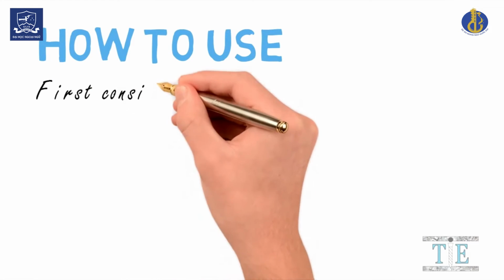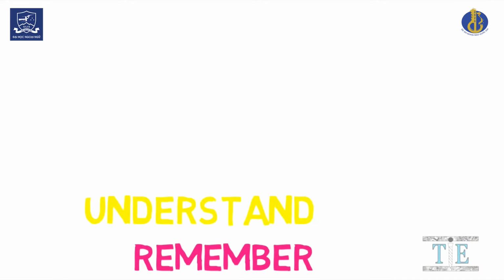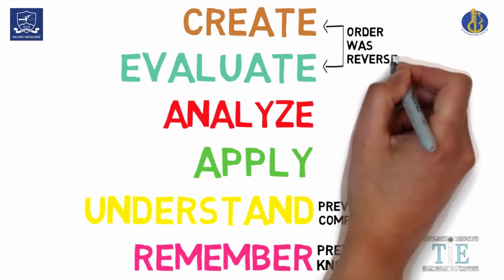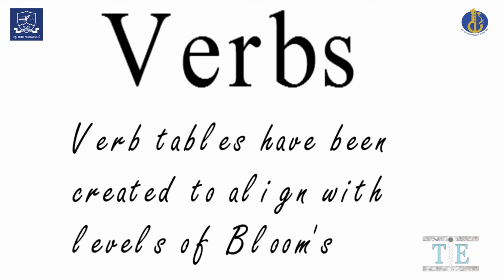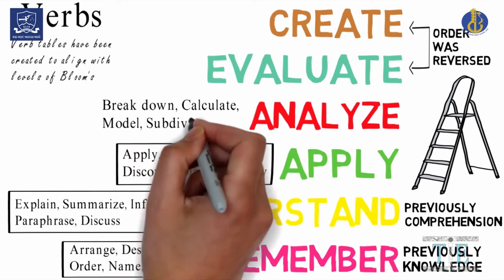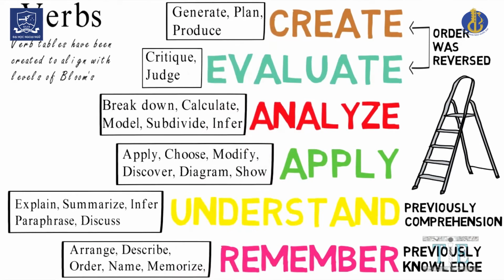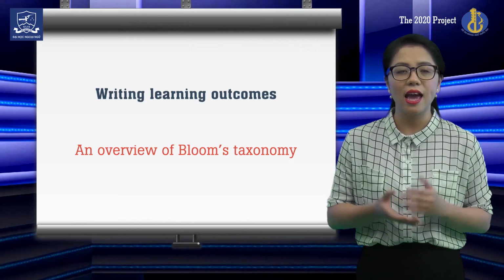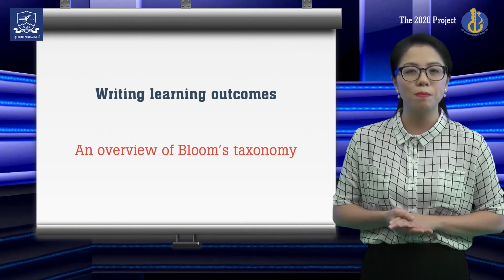CT6 2 M03 V02